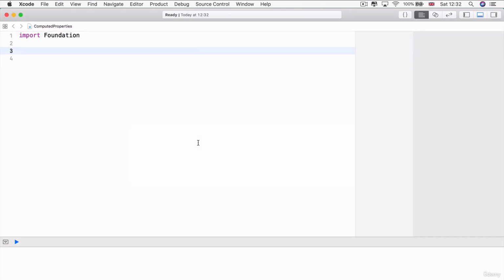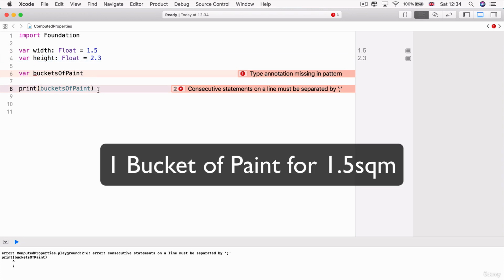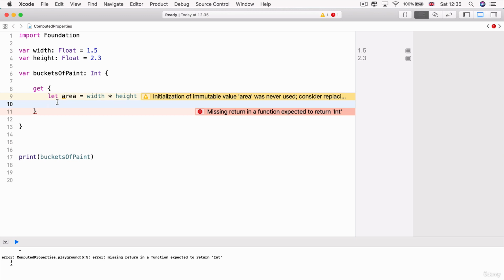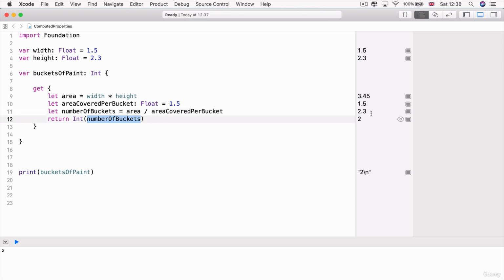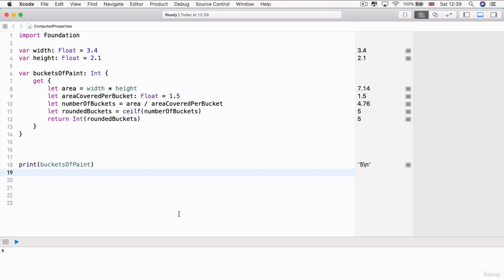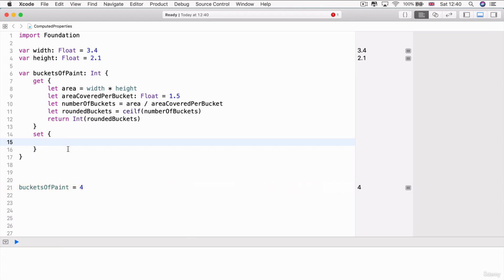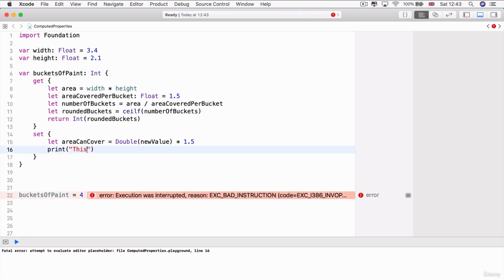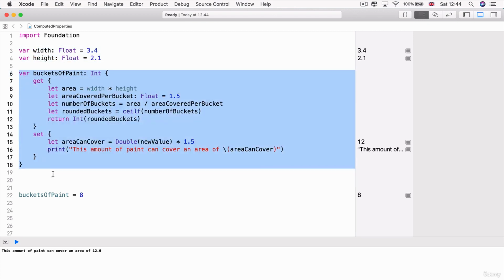299 Advanced Properties Challenge